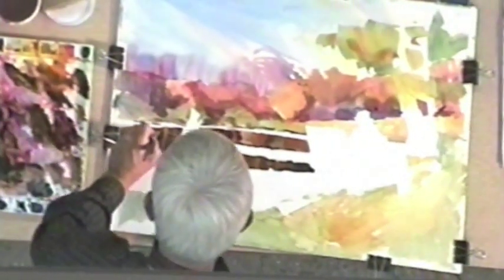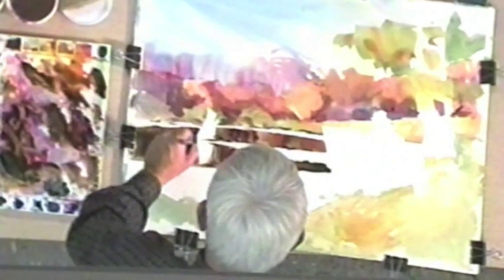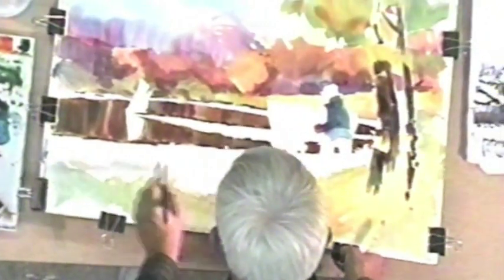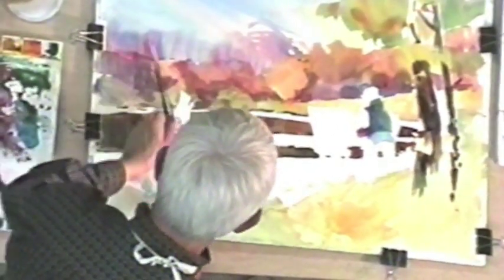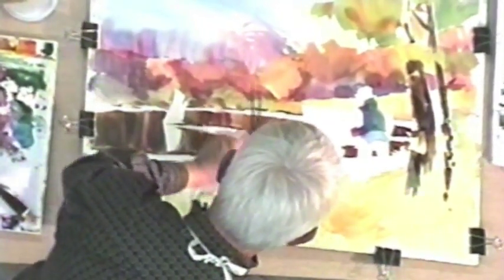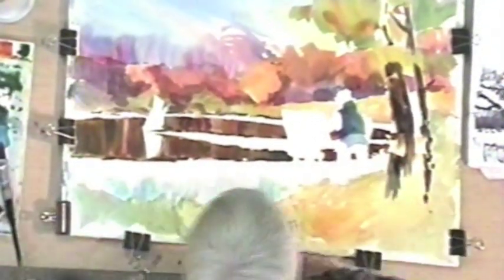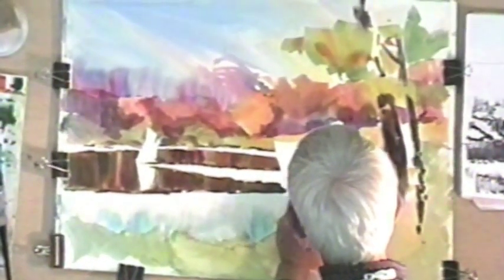Nels Femrite Landscape Part 2